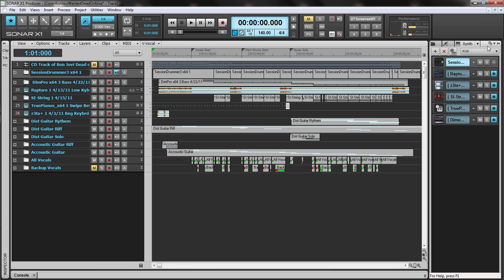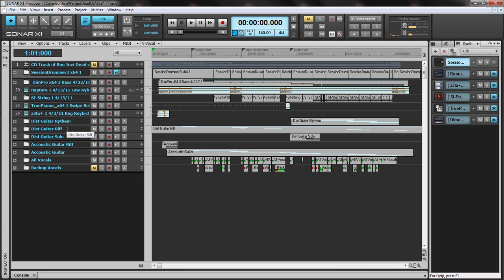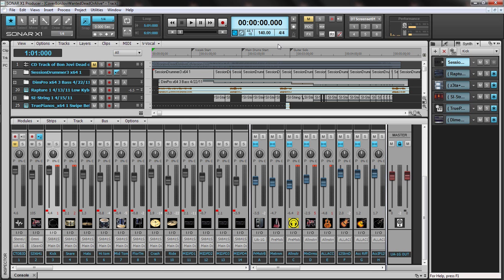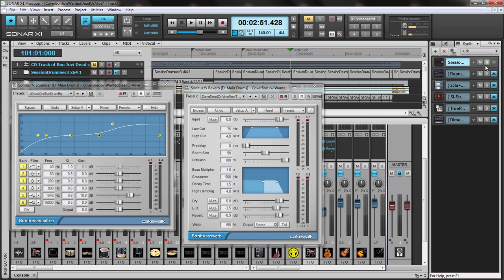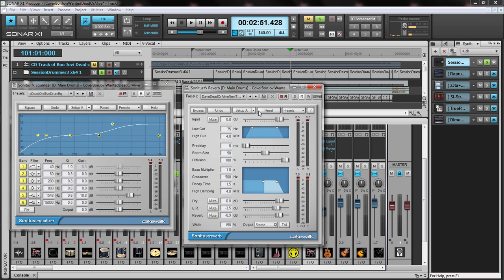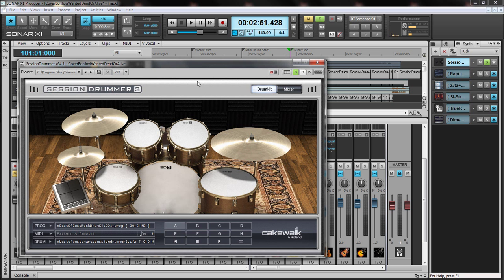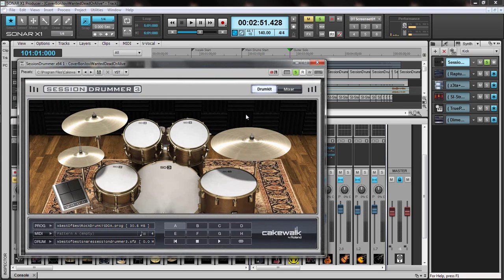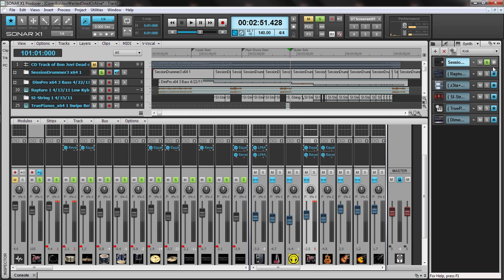Part 4 of 7 DRUMS Mixing Bon Jovi's Wanted Dead or Alive Cover in SONAR X1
In this part I discuss how I mixed Drums using Session Drummer 3.